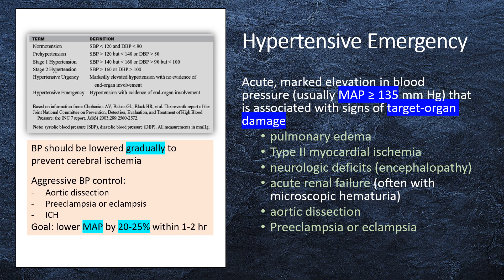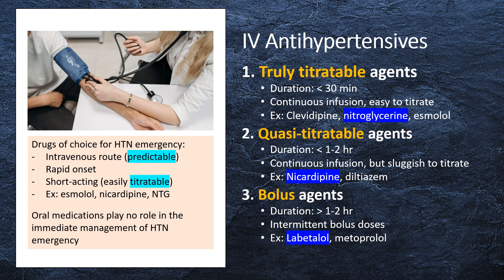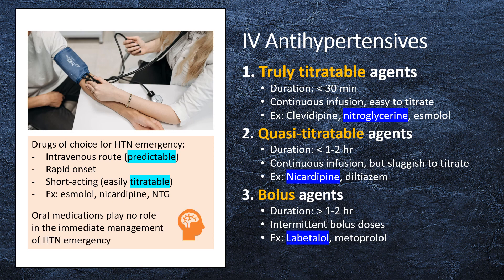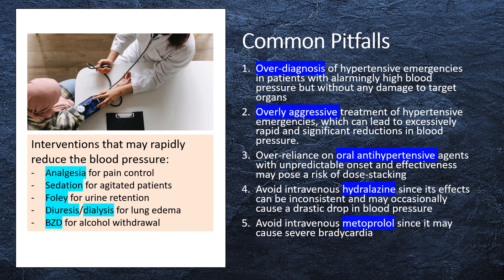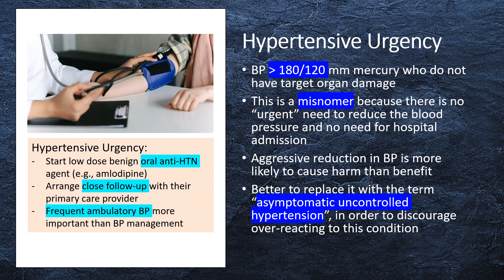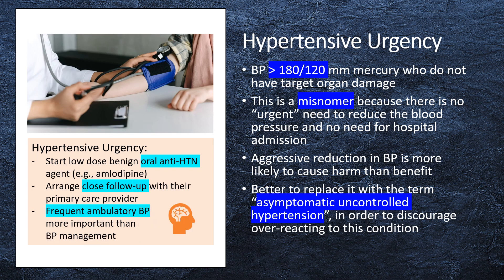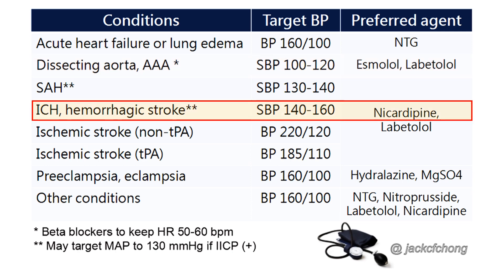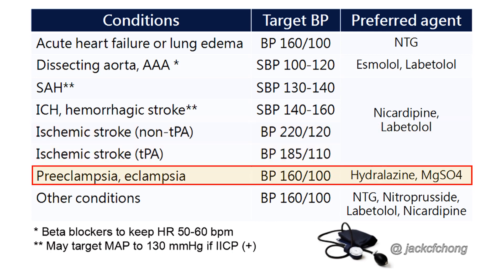Hypertensive Emergency Made Easy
Hypertensive Emergency:
Hypertensive emergency is an acute, marked elevation in blood pressure that is associated with signs of target-organ damage,
which include pulmonary edema, myocardial ischemia, neurologic deficits, acute renal failure, aortic dissection, and preeclampsia or eclampsia.
Usually a mean arterial pressure of at least 135 millimeter mercury is needed to cause a hypertensive emergency.
However, this may vary considerably depending on the patient's baseline blood pressure.
The relative change in blood pressure from baseline is more important than its absolute value.
Hypertensive emergency can occur at lower mean arterial pressures in previously normotensive patients who have acute hypertension such as pregnant women with preeclampsia.
Alternatively, patients with chronic hypertension may have extremely elevated blood pressure without hypertensive emergency.
If the patient has acute worsening of organ function, such as aortic dissection, eclampsia, intracranial hemorrhage, then the blood pressure needs to be decreased aggressively.
In all other cases, the blood pressure should be lowered gradually to prevent dysfunction of the brain from low perfusion.
Intravenous anti-hypertensives can be divided into three groups:
(1) Truly titratable agents, (2) Quasi-titratable agents, (3) Bolus agents.
Examples of truly titratable agents include: Clevidipine, nitroglycerine, and esmolol.
Examples of quasi-titratable agents include: Nicardipine and diltiazem.
Examples of bolus agents include: Labetalol and metoprolol.
Pitfalls in the management of hypertension include:
1. Over-diagnosis of hypertensive emergencies in patients with alarmingly high blood pressure but without any damage to target organs.
Such cases do not qualify as hypertensive emergencies.
2. Overly aggressive treatment of hypertensive emergencies, which can lead to excessively rapid and significant reductions in blood pressure.
3. Over-reliance on oral antihypertensive agents with unpredictable onset and effectiveness may pose a risk of dose-stacking.
4. Avoid intravenous hydralazine since its effects can be inconsistent and may occasionally cause a drastic drop in blood pressure.
5. Avoid intravenous metoprolol since it may cause severe bradycardia.
Special considerations in the management of hypertensive emergency include:
1. Aortic dissection.
Traditional teaching is to lower the systolic blood pressure to 100 to 120 millimeter mercury. Intravenous beta-blockers, most commonly esmolol, are first-line treatments due to their ability to lower blood pressure while avoiding reflex tachycardia and increased shear stress to the aortic wall.
Using nitroprusside to treat aortic dissection has become an infrequent practice due to its association with rapid and profound hypotension, tachyphylaxis, as well as the potential for cyanide toxicity.
Nicardipine with the addition of a beta-blocker would also be a reasonable choice.
2. Acute hemorrhagic stroke.
In acute brain hemorrhage, reduction of systolic blood pressure below 140 mmHg may improve functional outcomes.
This requires an aggressive approach with rapidly titrated intravenous anti-hypertensives, and extreme vigilance is necessary to prevent hypotension, which causes decreased cerebral perfusion pressure and adds to the ischemic insult.
Easily titratable medications with rapid onset and short duration of action, such as nicardipine, are recommended.
3. Acute ischemic stroke.
Stroke patients eligible for thrombolysis should have blood pressure controlled to systolic blood pressure below 185 millimeter mercury and diastolic blood pressure below 110 millimeter mercury.
For those not receiving thrombolytics, only levels of systolic blood pressure above 220 millimeter mercury or diastolic blood pressure above 120 millimeter mercury should be treated as hypertension in acute stroke is usually transient and may be protective.
A reasonable goal is about a 15% decrease in mean arterial pressure.
4. Preeclampsia or eclampsia.
Preeclampsia  or eclampsia is a particularly troubling and difficult to manage hypertensive emergency since there are two patients to consider.
The first-line therapy is magnesium sulfate, administered as a 4 to 6 gram loading dose followed by 1 to 2 gram per hour infusion.
Care must be taken to monitor for urine output, deep tendon reflexes, and respiratory status.
If further antihypertensives are needed, beta-blockers can be used, but only to treat systolic blood pressure higher than 160 millimeter mercury.
Hydralazine was once touted as the preferred agent in pregnant patients;
however, its delayed onset of action, prolonged duration, and unpredictable hypotensive effects make it a less than ideal choice.
Regardless of the agent, the patient is likely to need close monitoring in a critical care setting.